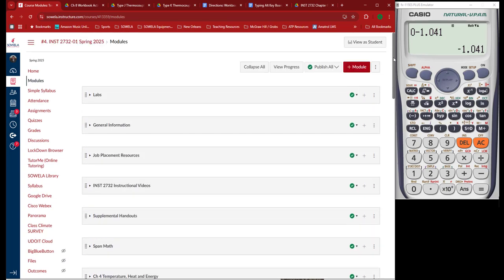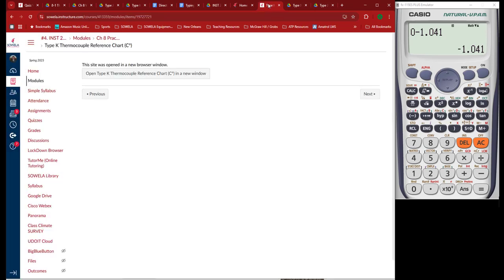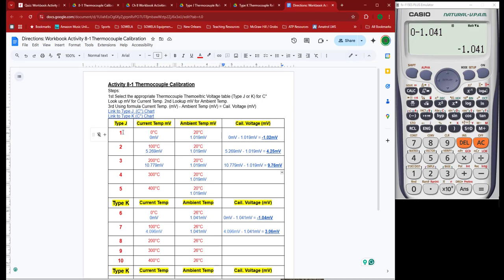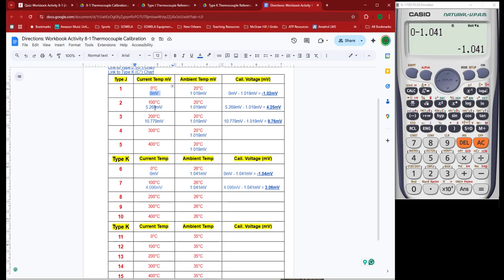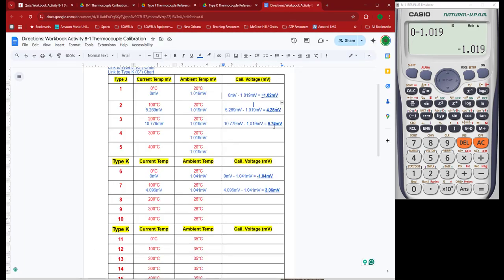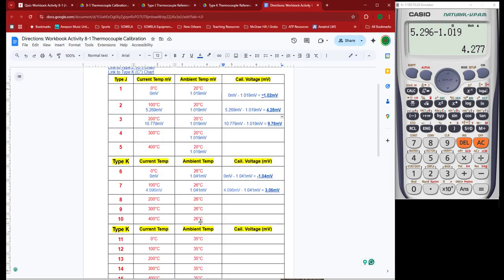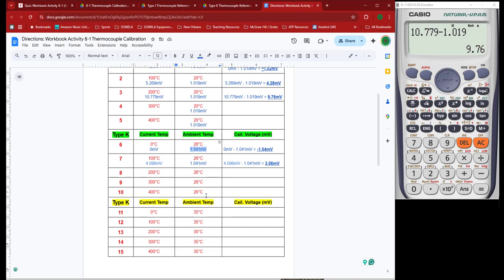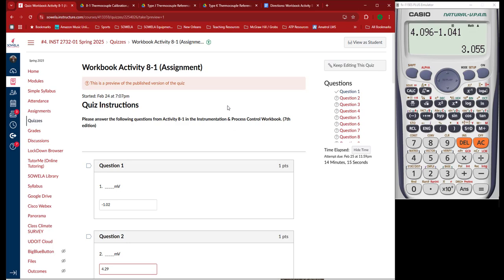Workbook Activity 8-1 Thermocouple Calibration mV (022425)